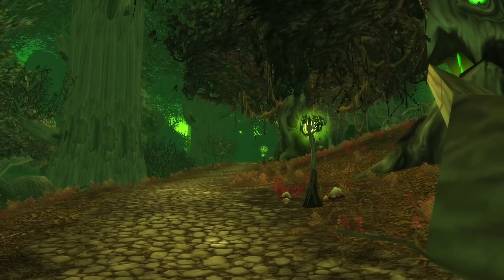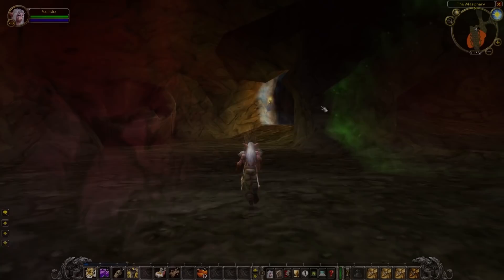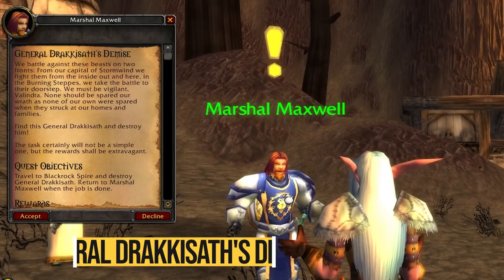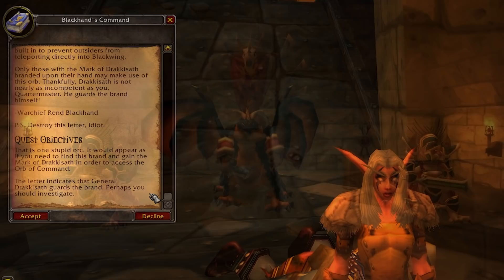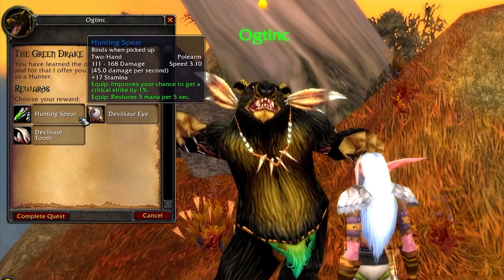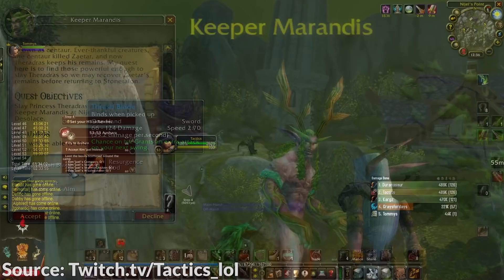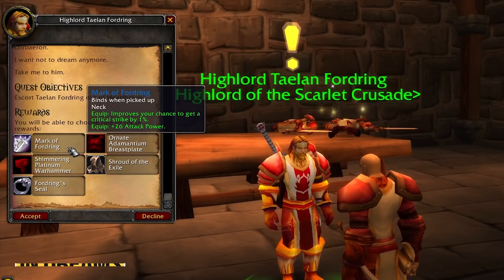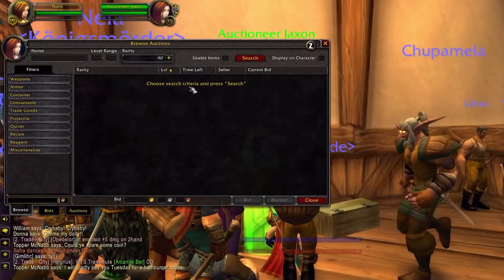10 Quests You MUST DO ASAP at LvL 60 in Season of Mastery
Classic SoM / Classic WoW : 10 Quests You MUST DO ASAP at LvL 60 in Season of Mastery

With so many players starting to hit level 60, it's time to discuss some important quests to do the moment you hit max level in SoM, from attunement quests to important gear pieces quests, today we're gonna explore 10 of these and unveil what you should do in order of priority once you're 60.

Timestamp:
00:00 - Intro
00:46 - Attunements
02:25 - Drakkisath Quests
04:33 - Level 50 Class quests
06:11 - A taste of Flame
06:52 - Corruption of Earth and Seed
07:45 - Battle for Alterac
08:26 - In Dreams
09:20 - Dire Maul Books
10:13 - Outro